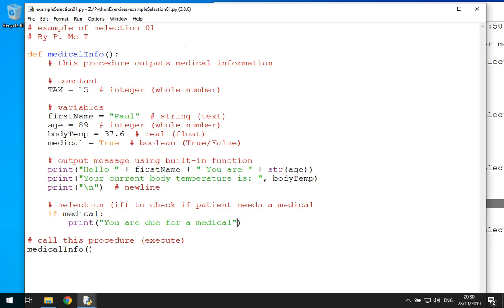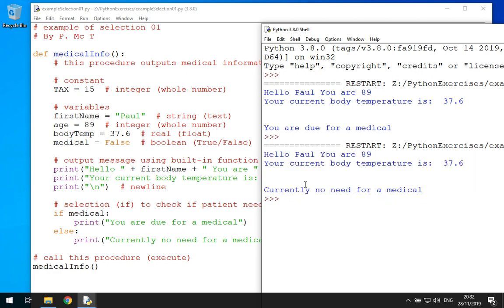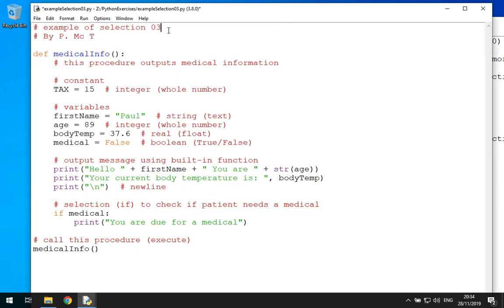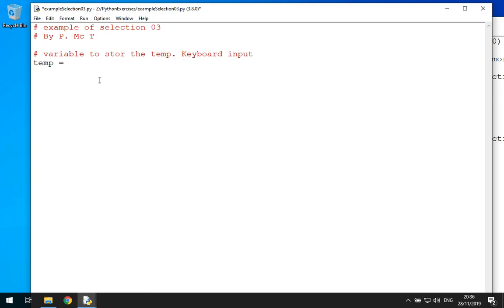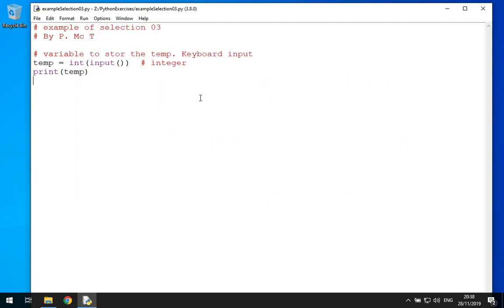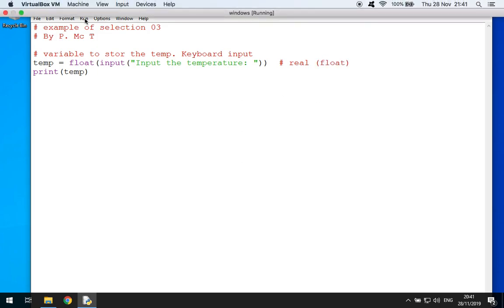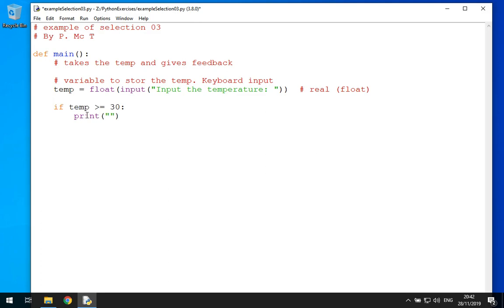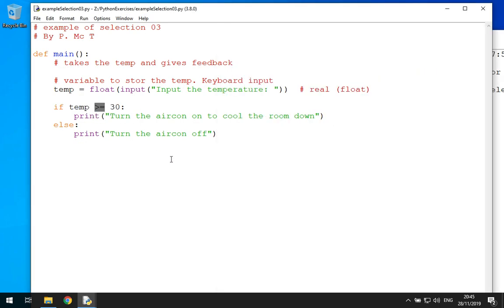Selection in Python If, Else